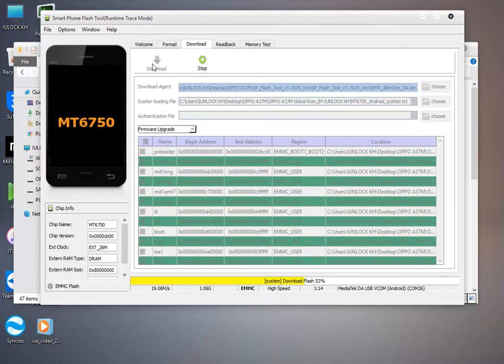Oppo A37M Global ROM Full all language Flash By SP Flash Tool